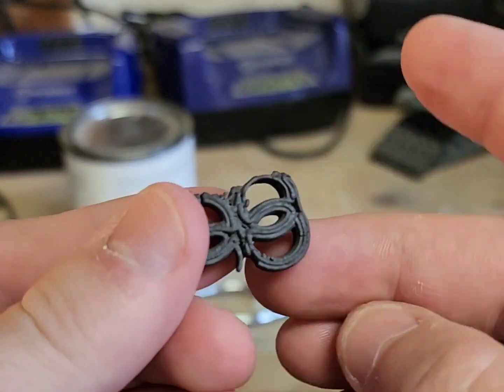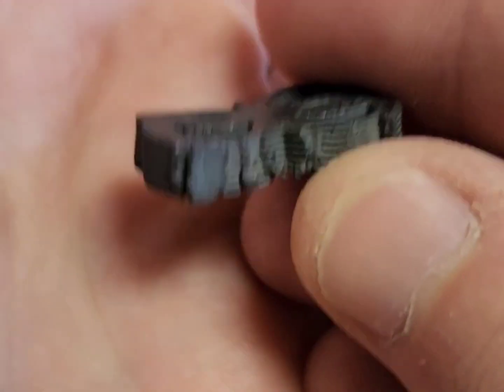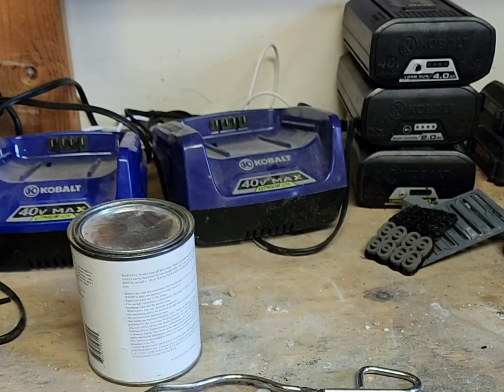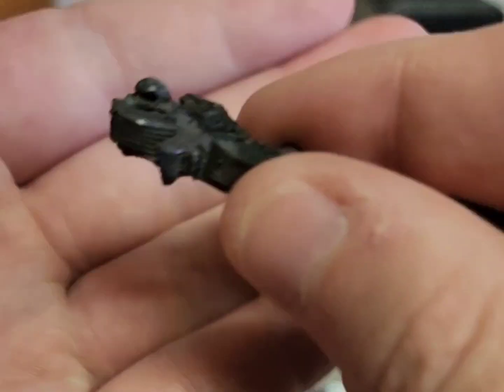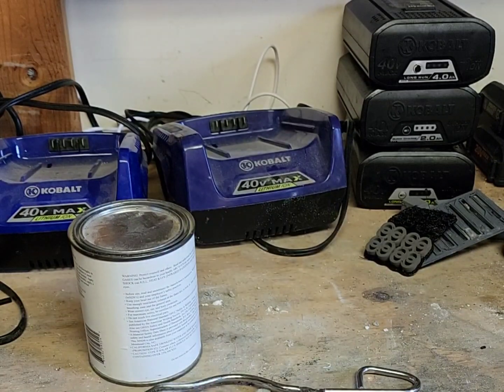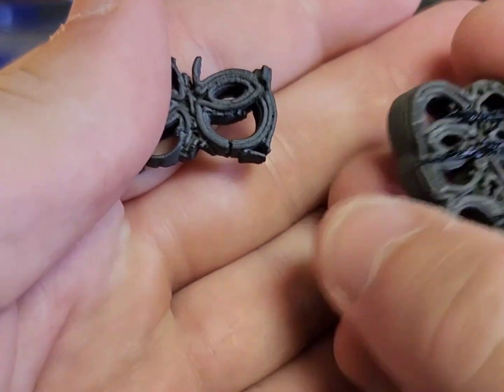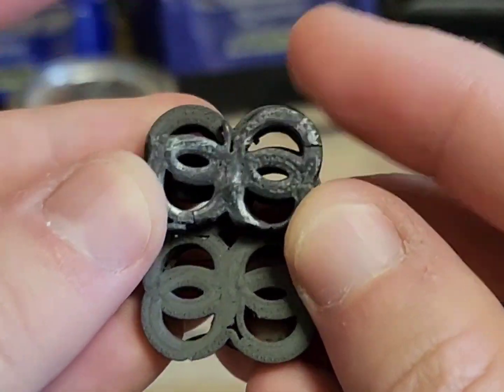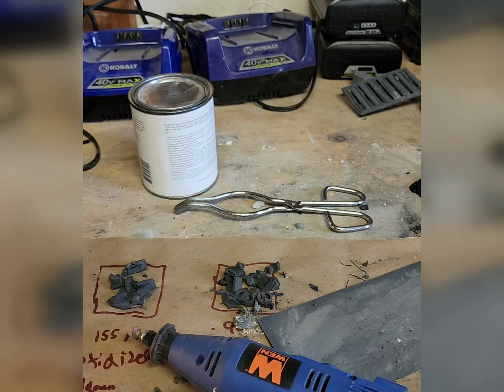Current Titanium Results full video to follow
a mostly unedited video to show sintered titanium and talk a little bit about where I am with my experiments. still refining the cycles and will publish another full video shortly after